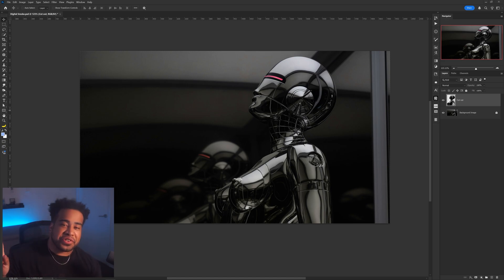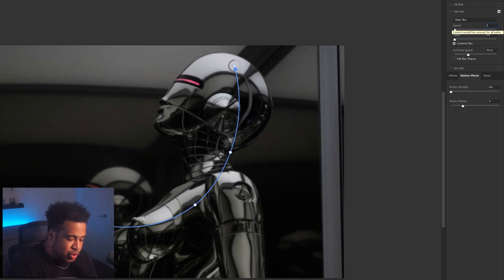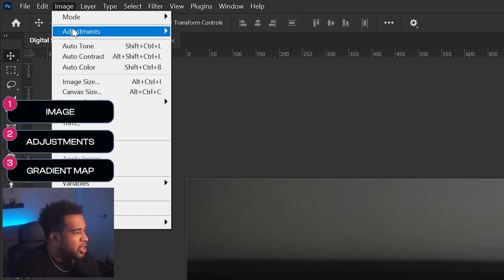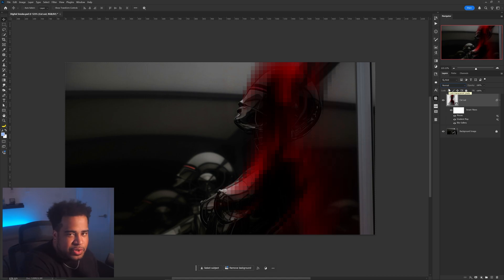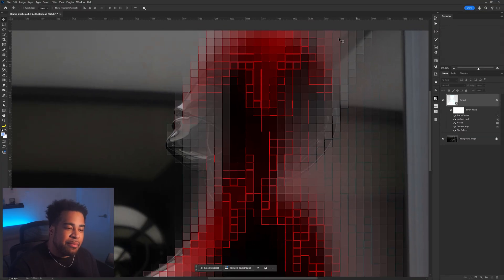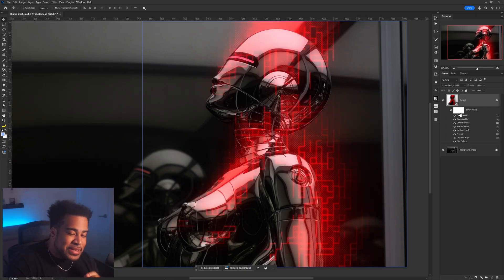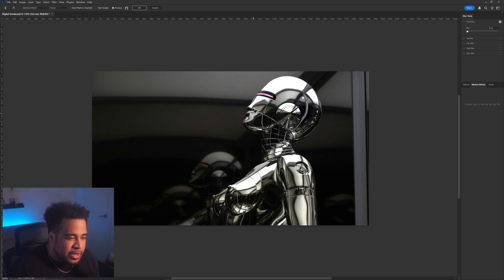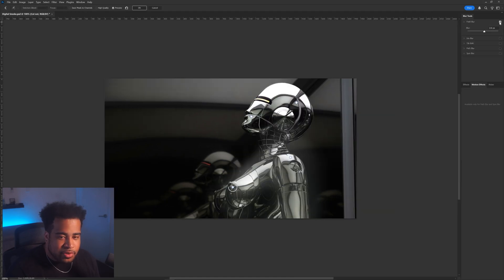Creating a Digital Smoke Texture Effect in Photoshop (2025)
Video Description: New 2025 original Photoshop effect!